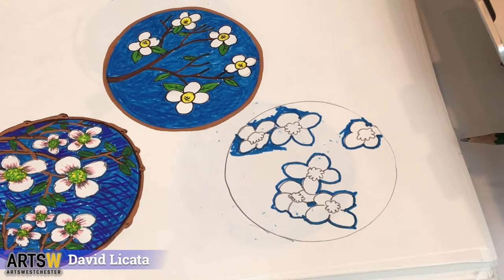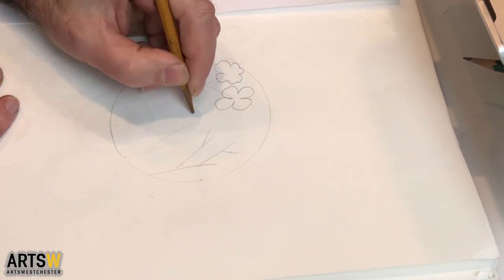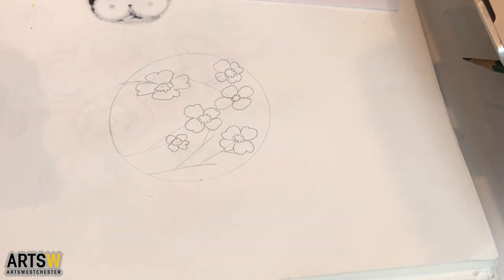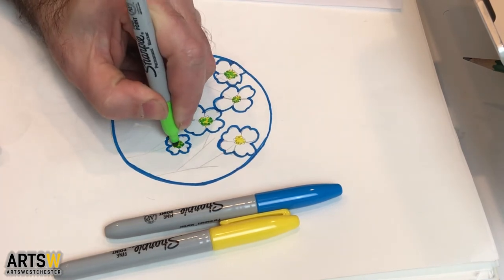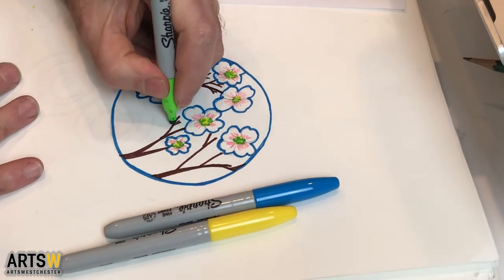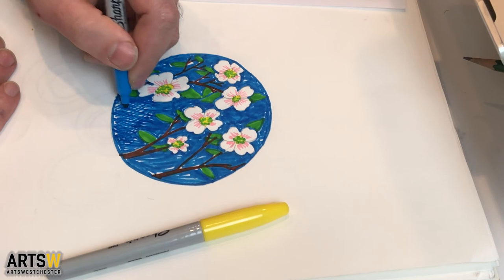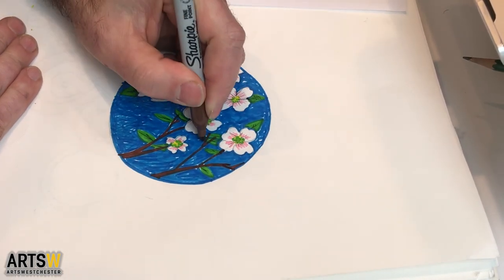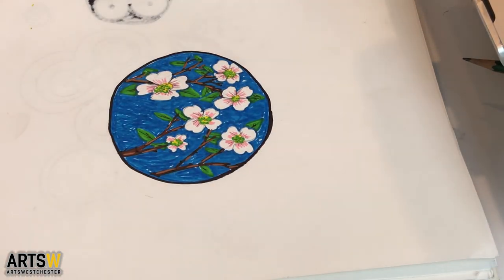[Teen Tuesday] How to Draw Dogwood Flowers with David Licata | Virtual Art Workshop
ArtsWestchester’s Teen Tuesdays & Thursdays program has gone digital!  Join us for a new art-making workshop each week.

Teaching artist David Licata conducts a virtual art workshop teaching students how to draw dogwood flowers.